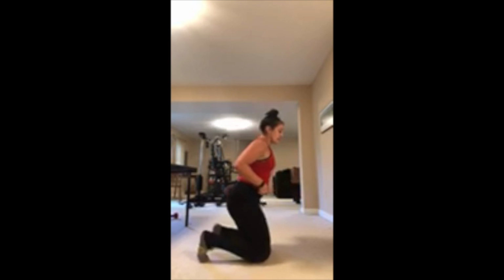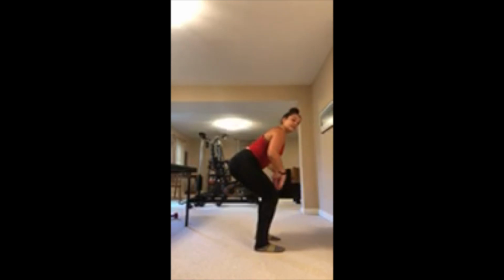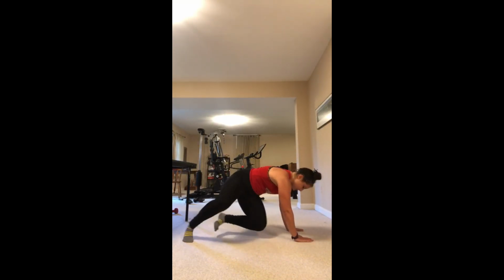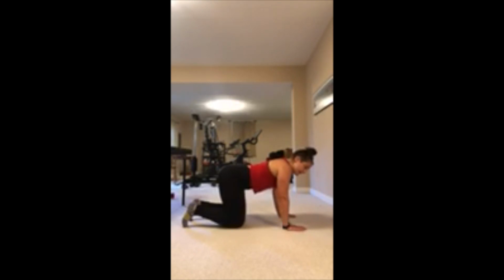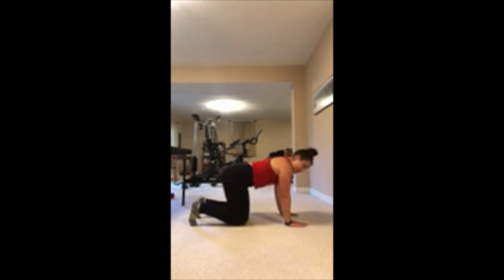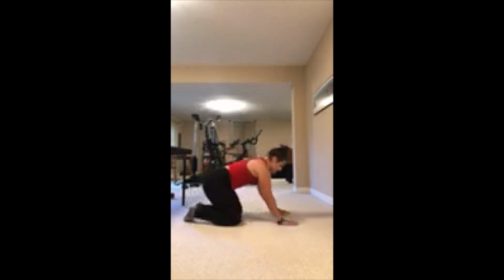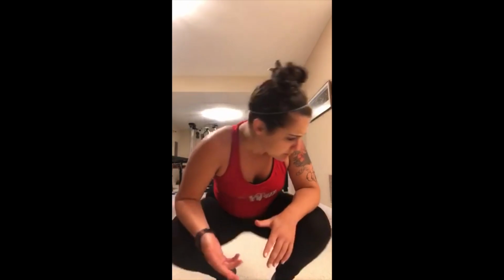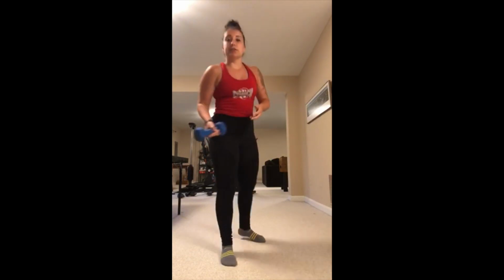Building Vertical Power with Carina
Give this killer workout a go:

4 sets -
20x Knee get up to Jump
10x Beast Flow (front to back)
10x Beast Flow Kick Throughs
15x Pillar Rotations w/ Weight (5-10lb suggested) (each side)